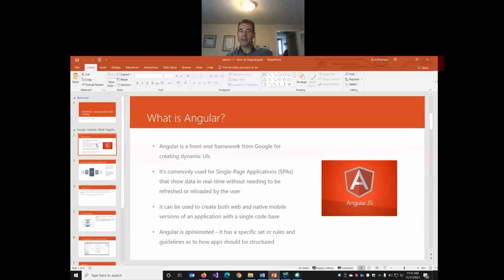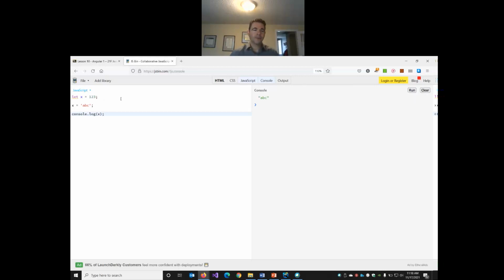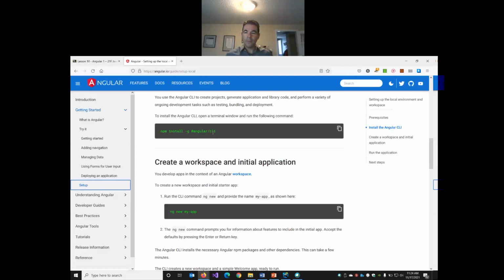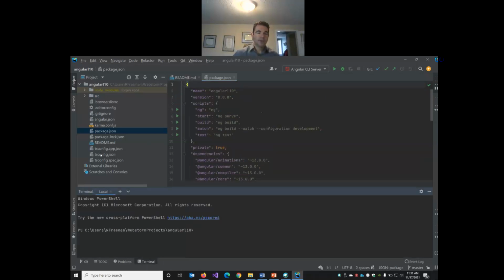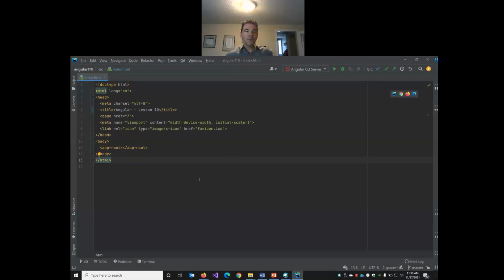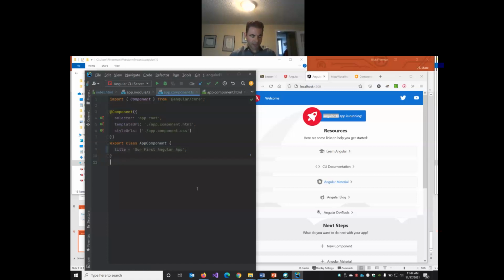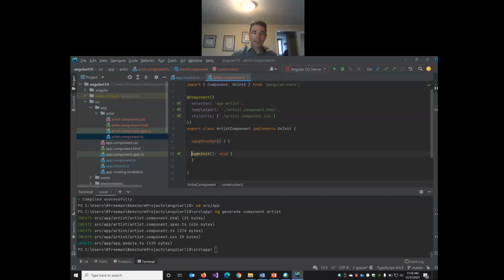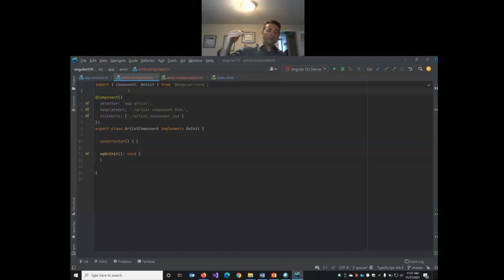COMP2068 L10 P1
Intro to Angular